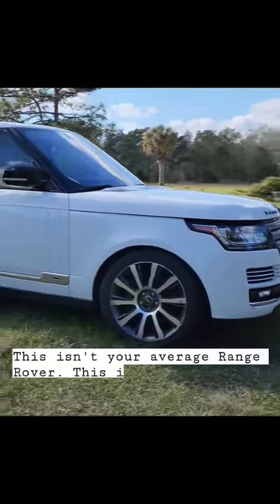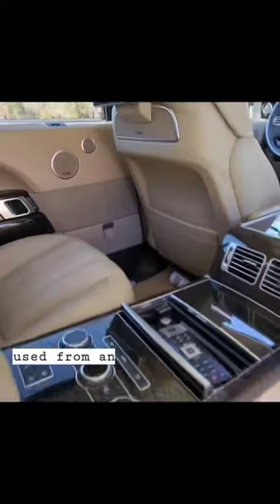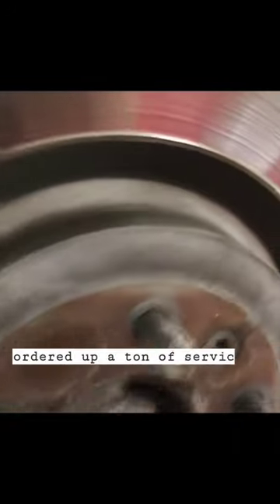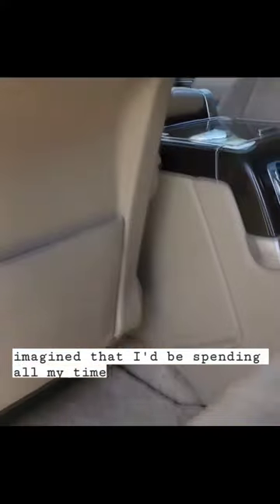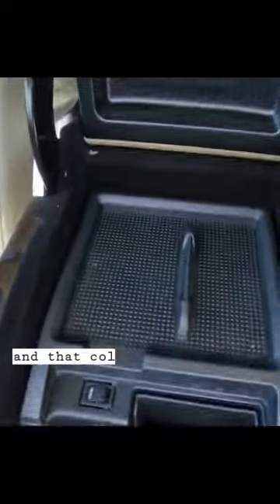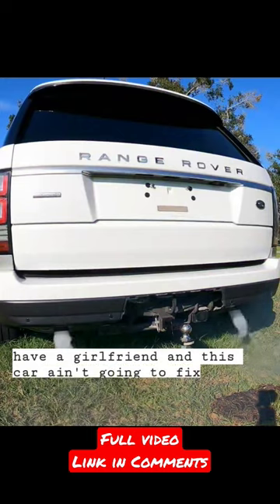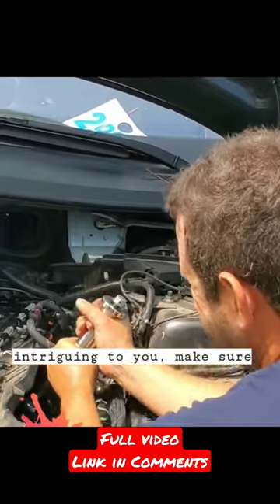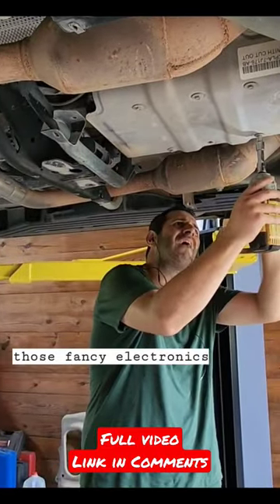Cheap Range Rover becomes Very Expensive, Very Quick